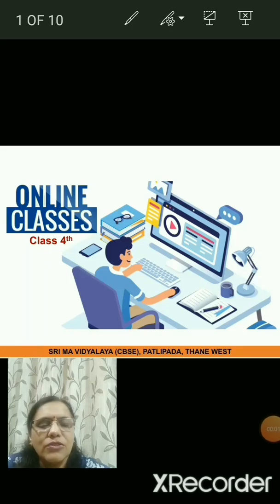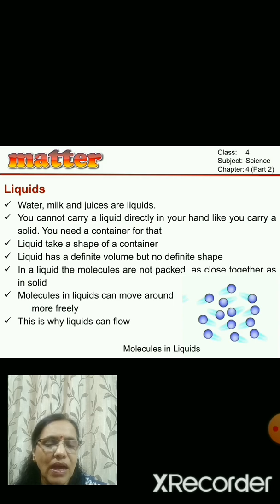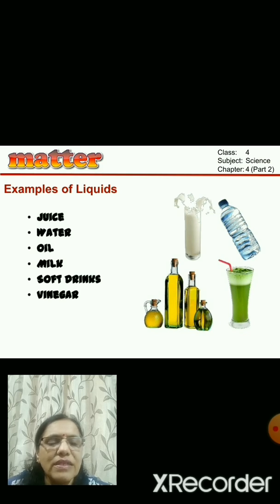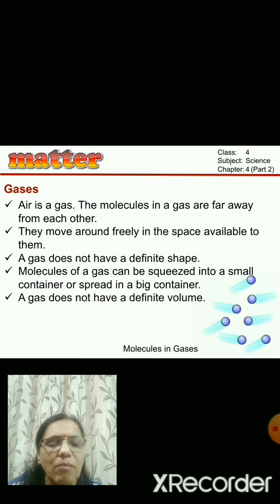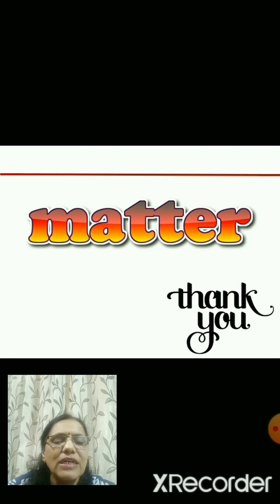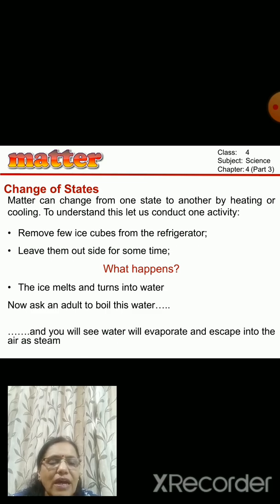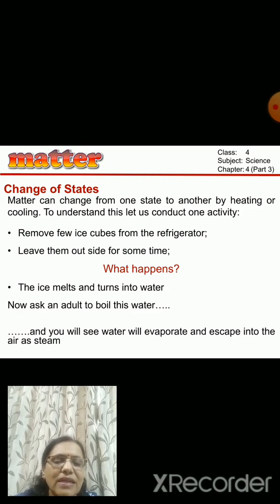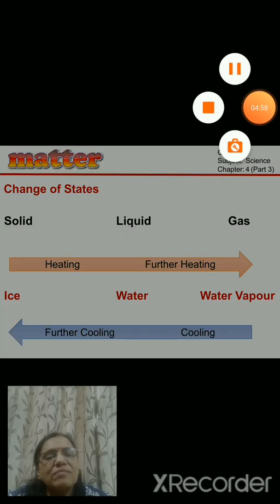Class 4 science chapter 4 matter part 2 16 june 2020